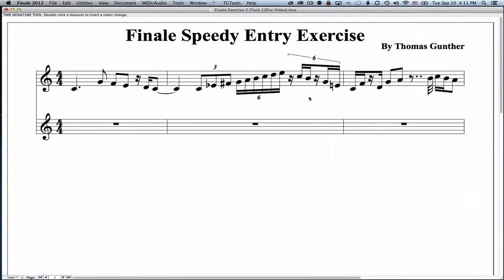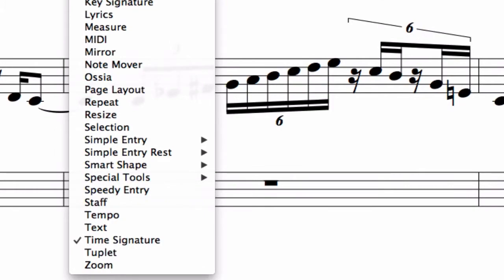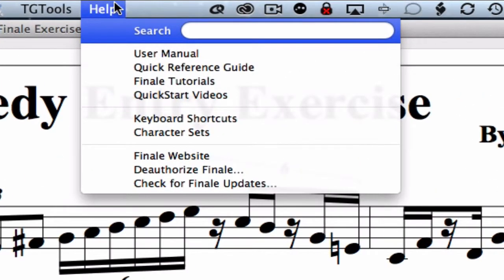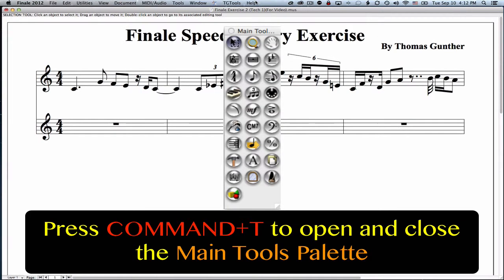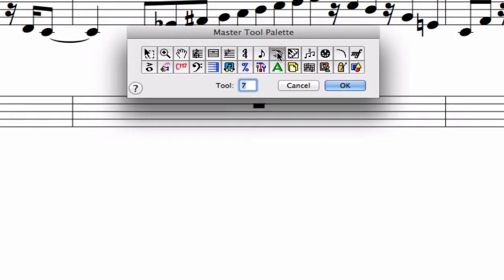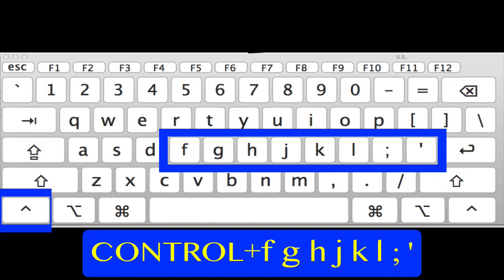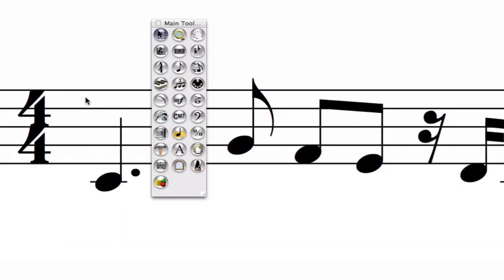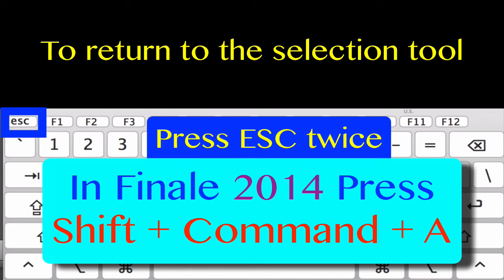Selecting Tools in Finale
Learn about the different ways how you can quickly select tools in Finale, and how to program key commands for your favorite tools.